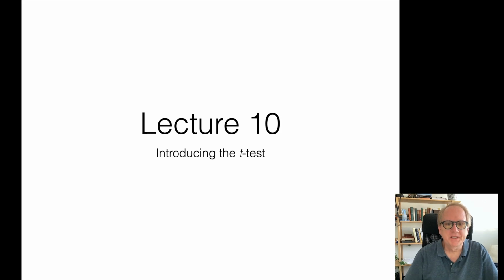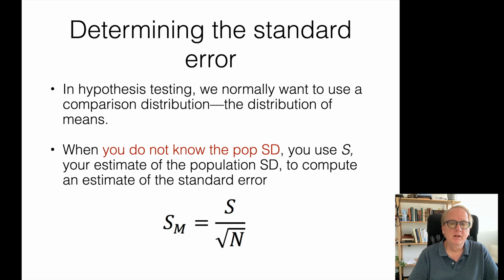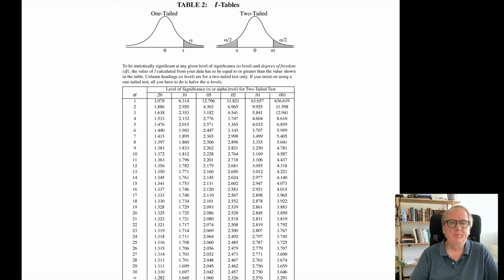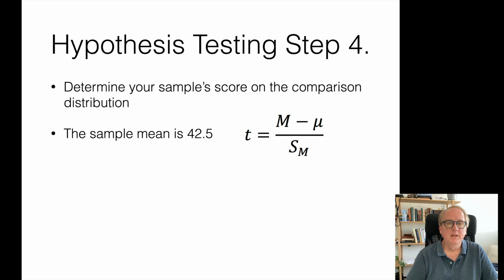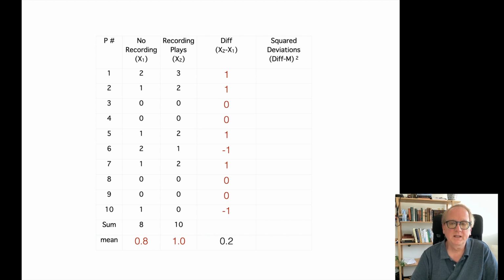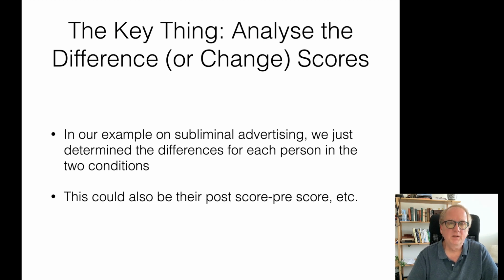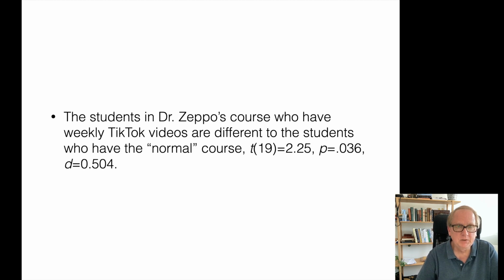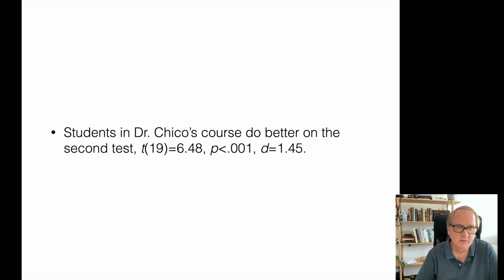Lecture #10: Introducing the t-test.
This is a lecture for PSYC1040 at the University of Queensland, taught by Eric Vanman. It covers the single-sample t-test and the dependent t-test. I show how to do hand calculations for both and how to do such tests using jamovi. The jamovi examples come from Navarro DJ and Foxcroft DR (2019). learning statistics with jamovi: a tutorial for psychology students and other beginners. (Version 0.70). DOI: 10.24384/hgc3-7p15 [Available from url